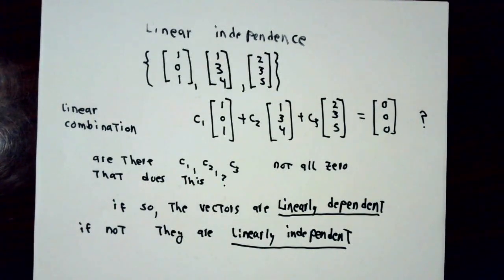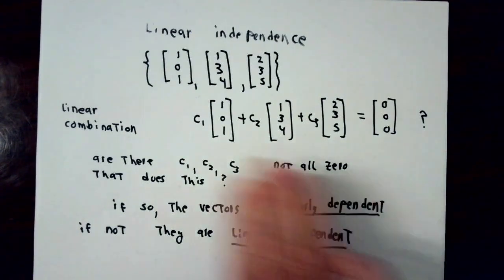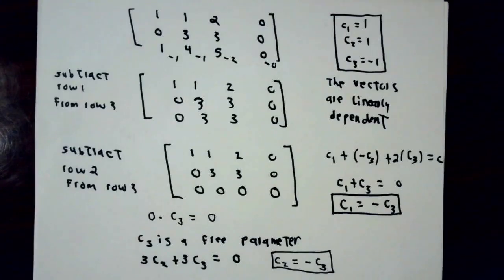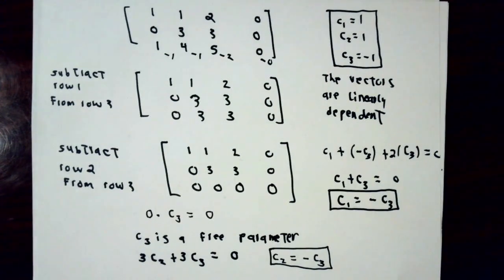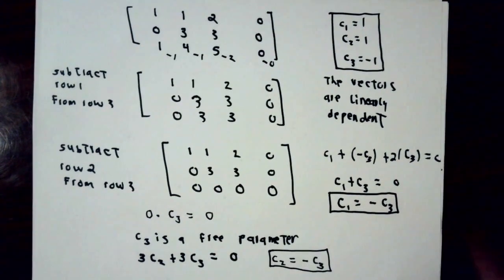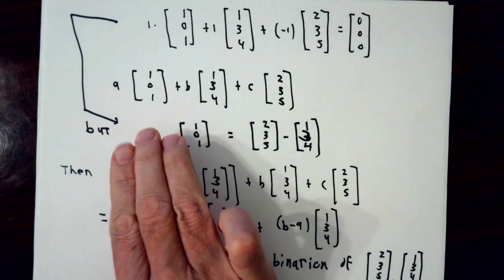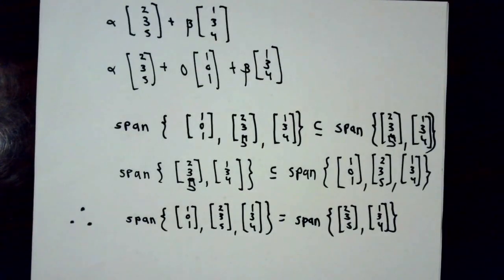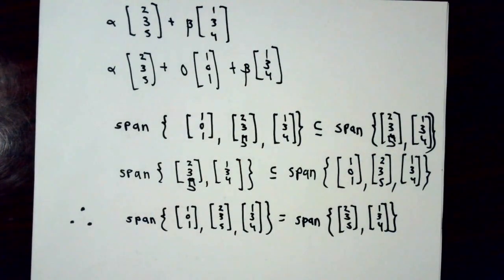Linear Independence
Due to technical issues I've been delayed getting this done. This is about the concept of linear independence and linear dependence.